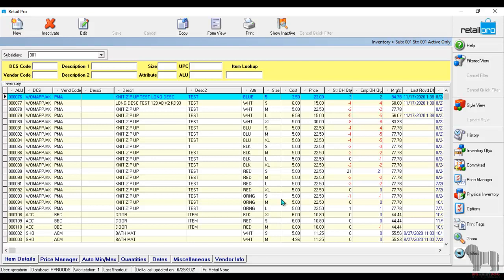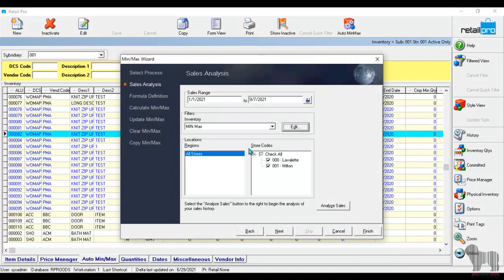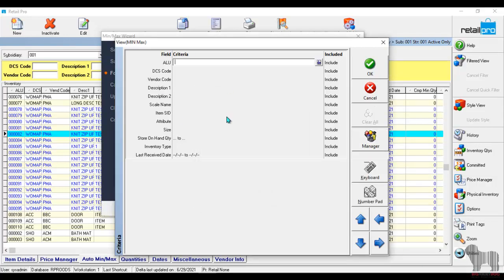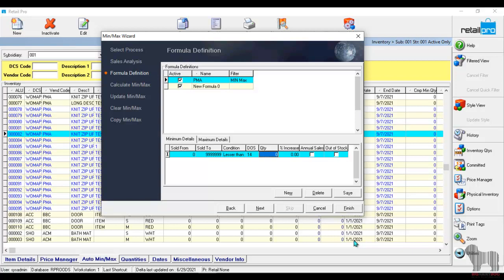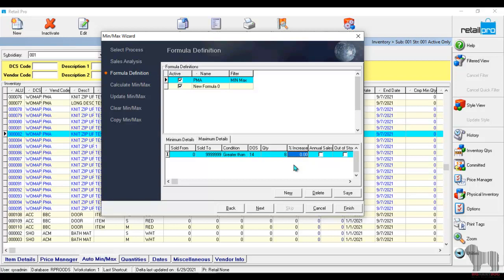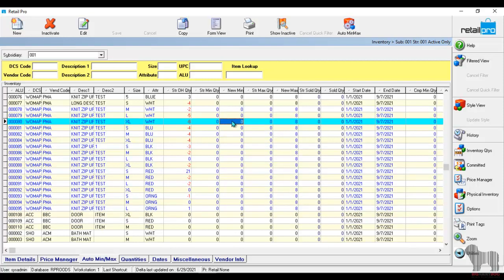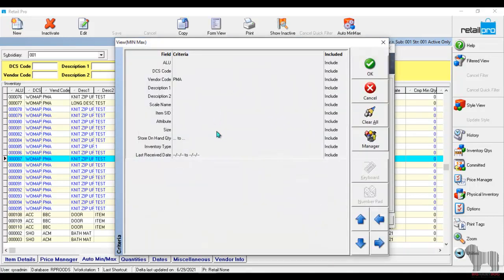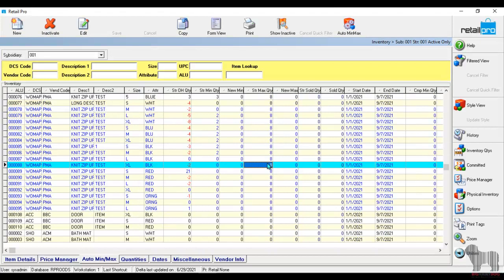Feature of the Month, Retail Pro Prism Auto Min Max